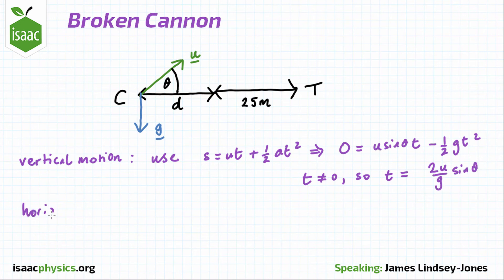Broken Cannon - Part A - Kinematics Level 4